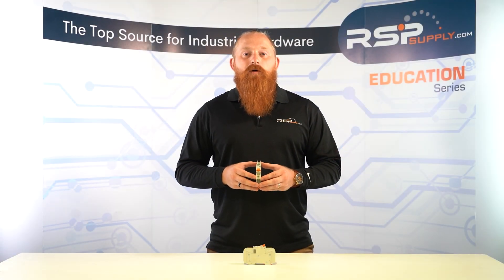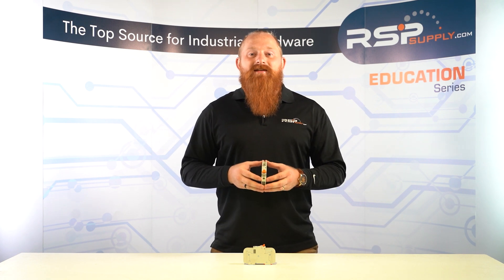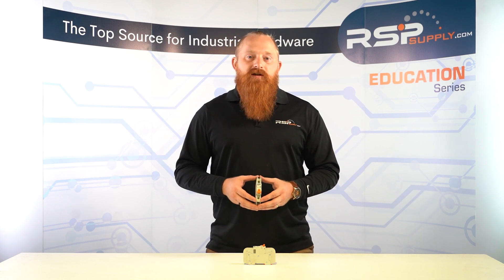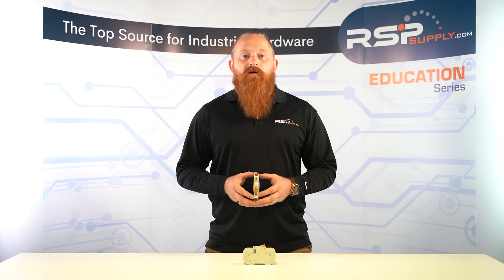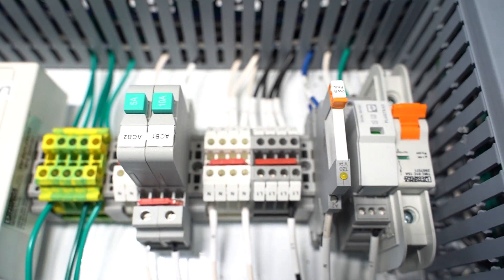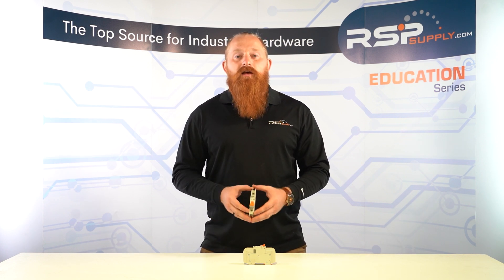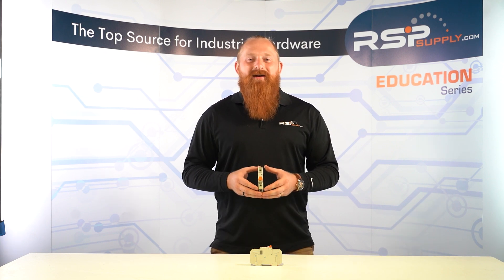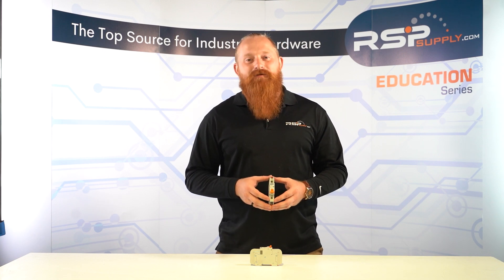What is an MCB (Miniature Circuit Breaker)?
Check out the full line of Industrial Hardware on our